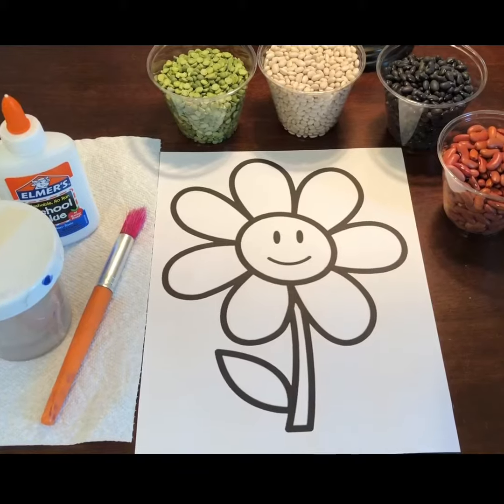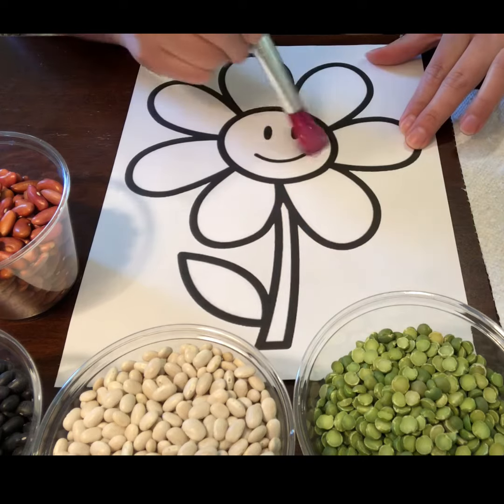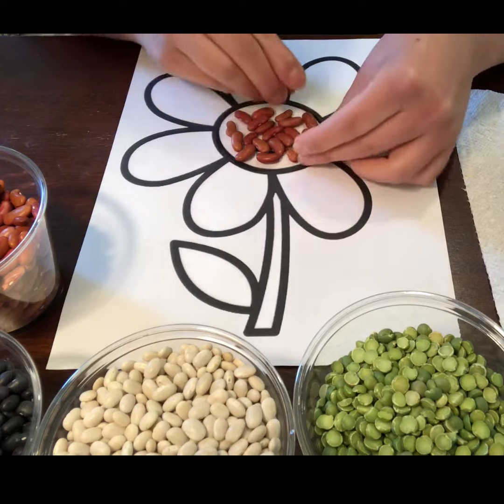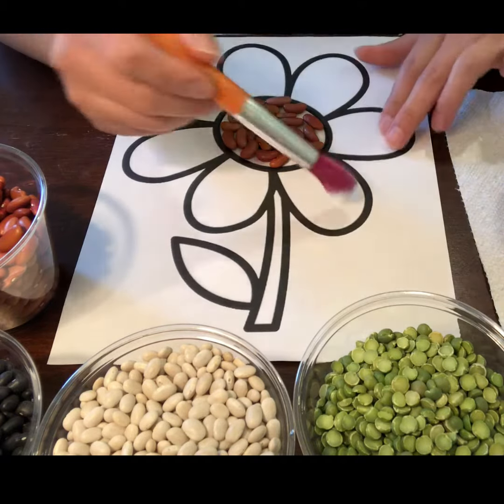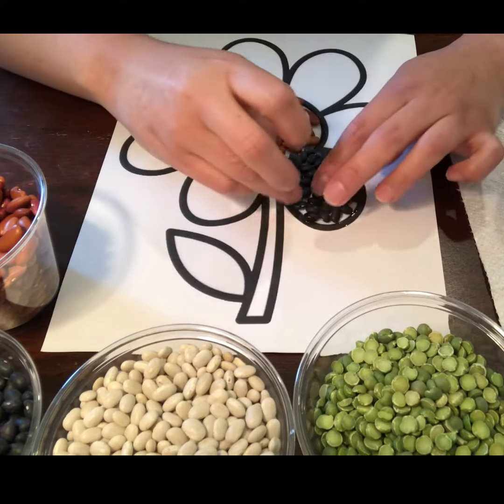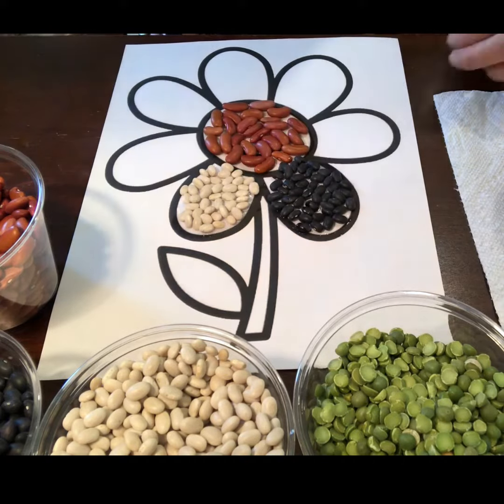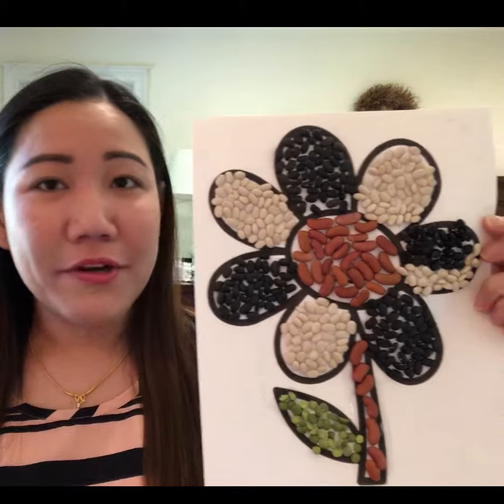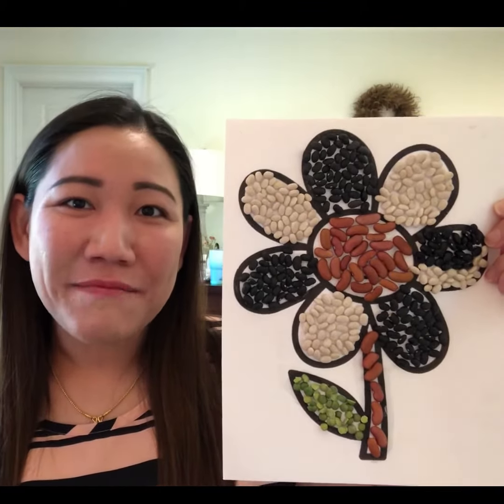Art PreK 6 10